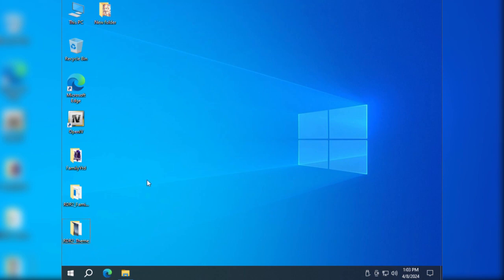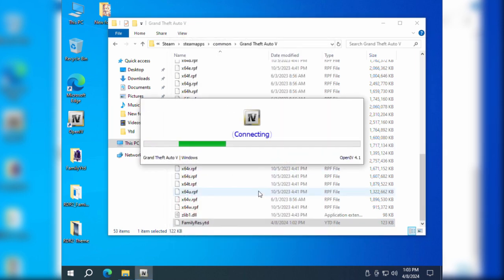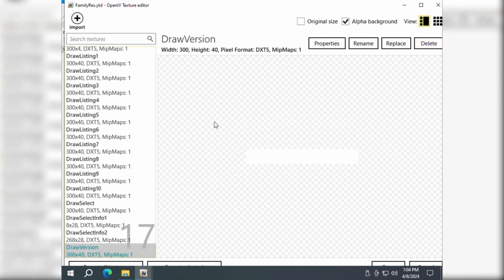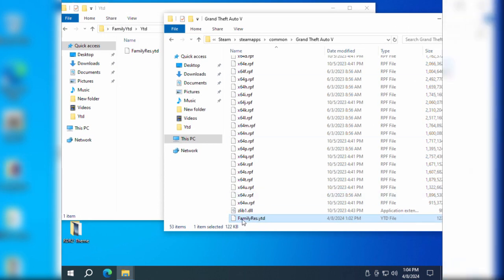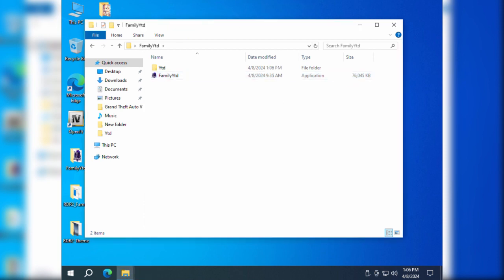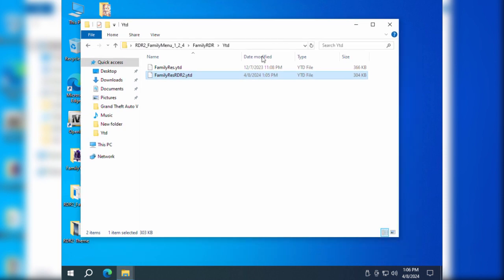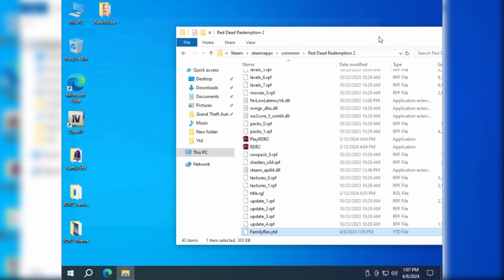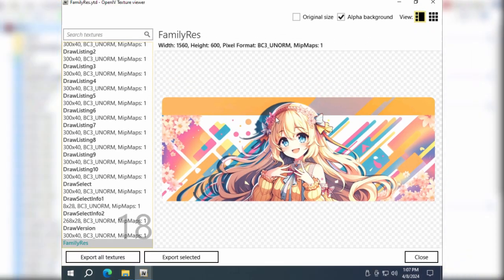FamilyMenu RDR2 menu theme creation tool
RDR 2 Online Hack | Family Menu Red Dead redemption 2 | cheat mod menu
Discord rdrtools